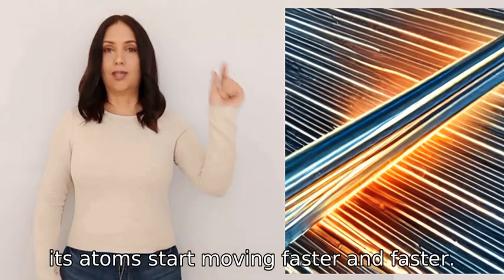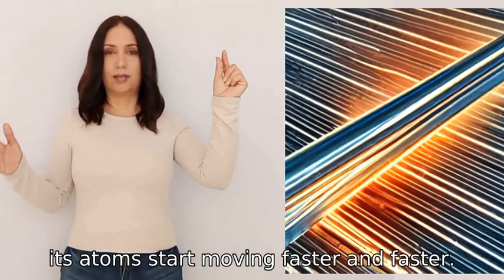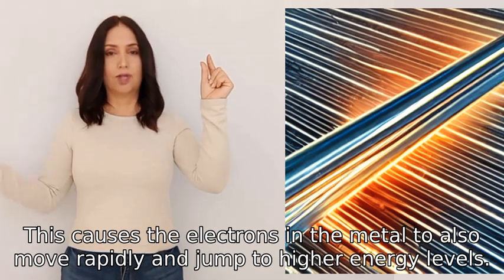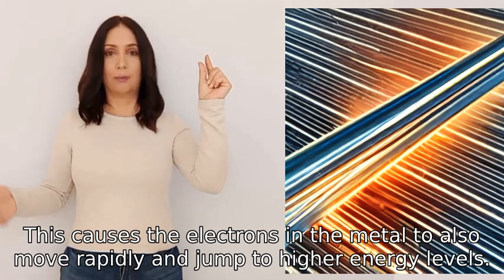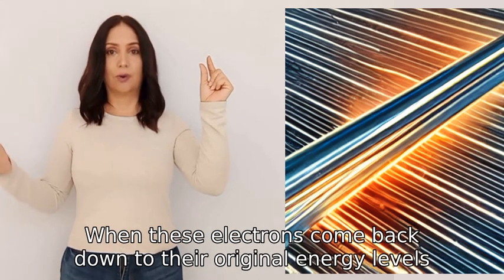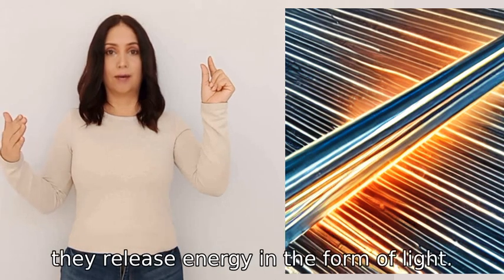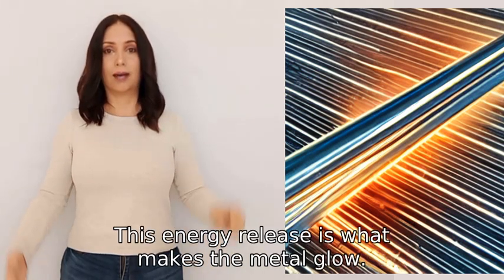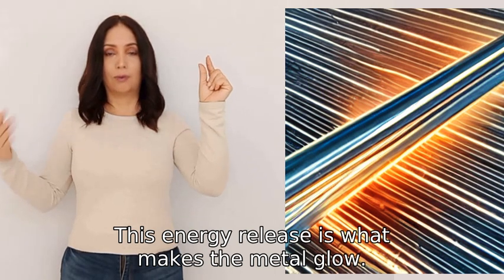Why does heated metal glow?